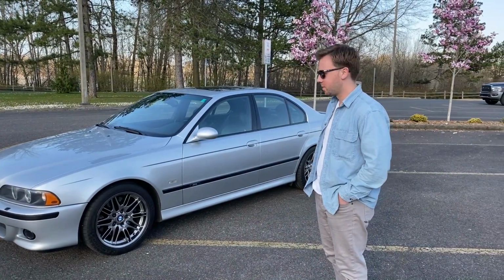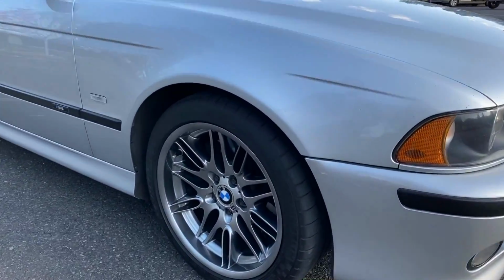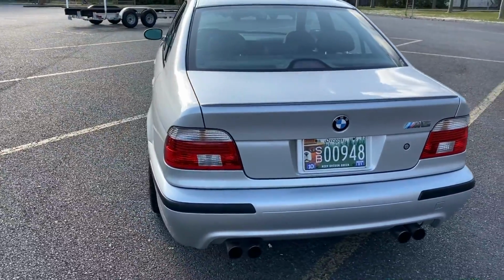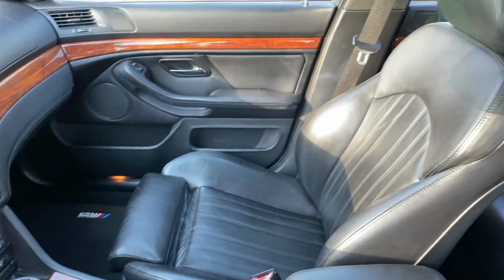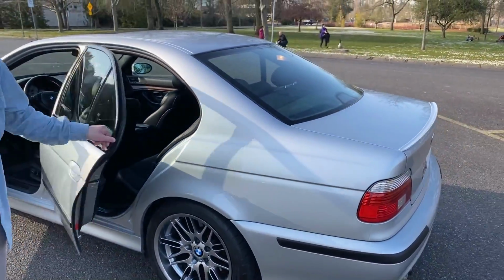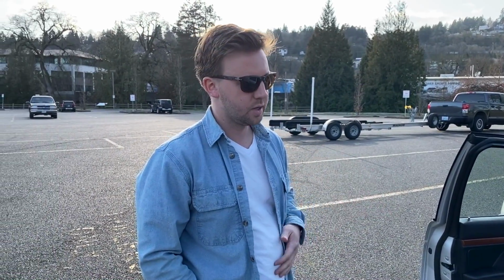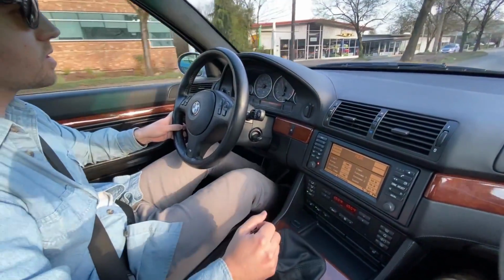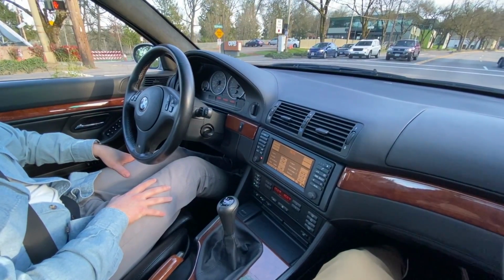2001 BMW M5 Titanium Silver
2001 BMW M5 - Titanium Silver
Oregon Car
2 Owner
Black Luxury Interior
103k Miles